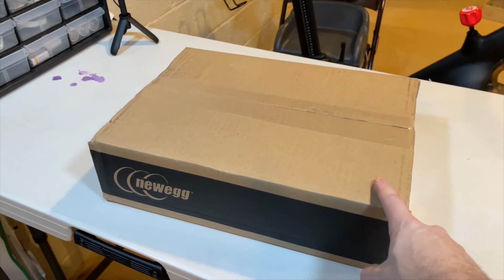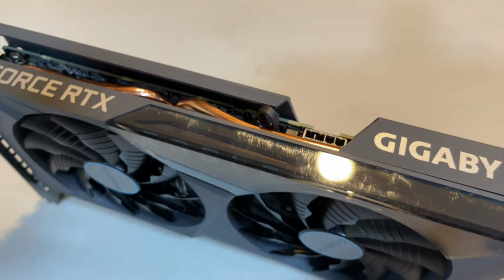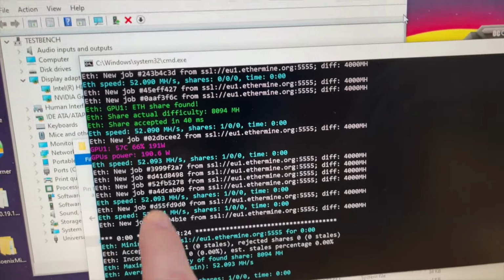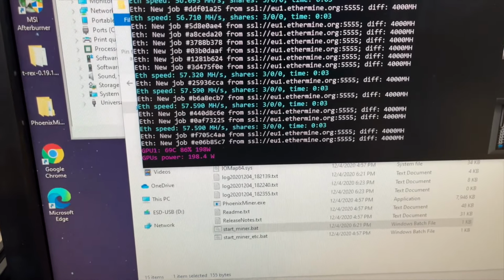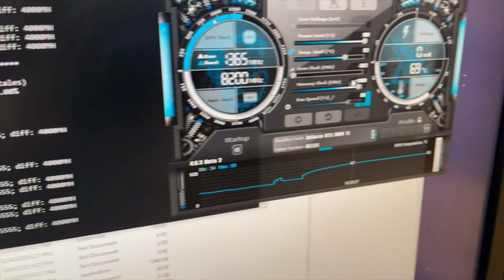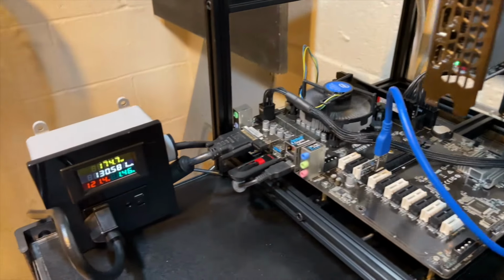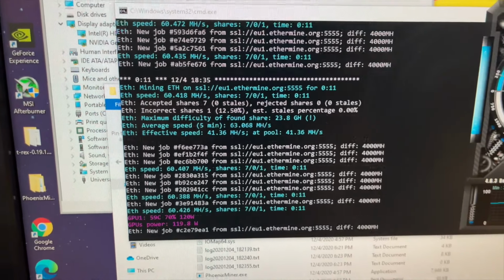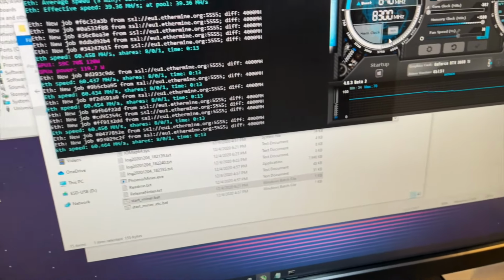RTX 3060 Ti 63 MH/s Ethereum Hashrate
I was lucky enough to score a RTX 3060 Ti on launch day and it does not disappoint. See the first impressions of Ethash performance running stock and with overlocks.

▶️ DROK Power Meter

Video Chapters:
00:00 Unboxing
04:08 Stock Performance
05:50 OC Performance

Grow Tent Setup:
▶️ Inline Fan